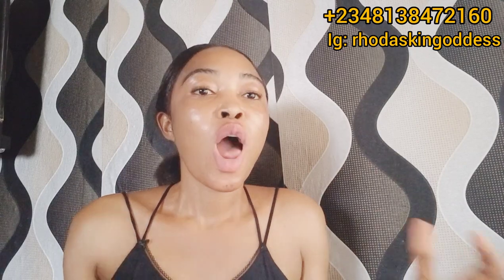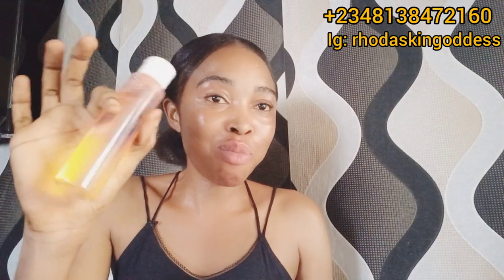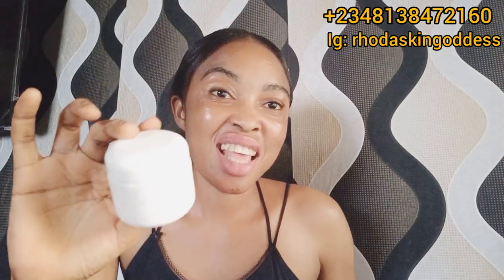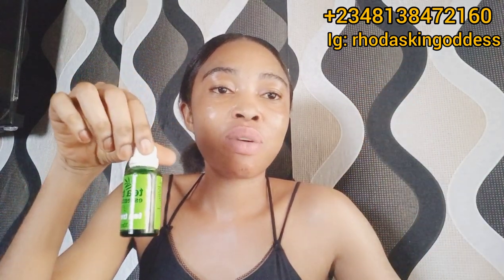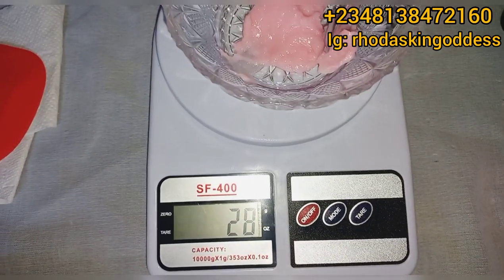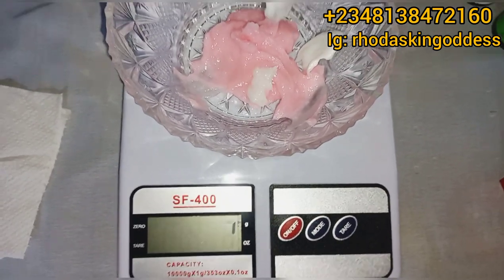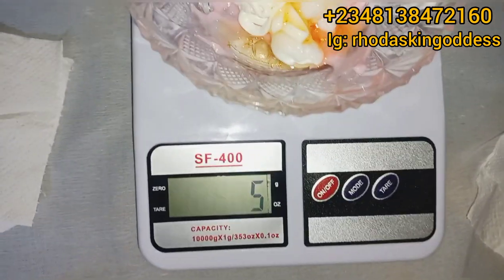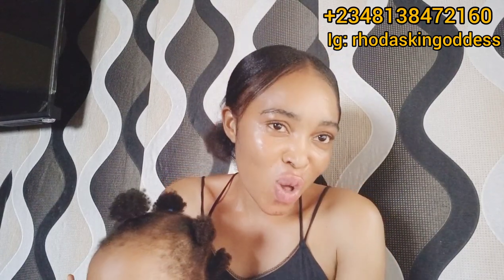Snow White Face Cream for an Extreme Whitening Facial Skin / Gives 8 to 10 Shades / 5 Days Action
For Consultation/Enquries click on the whatsapp link 🔗 below👇to chat me up directly on WHATSAPP